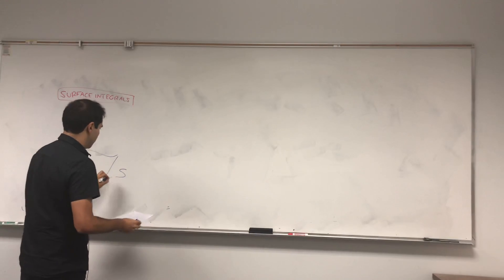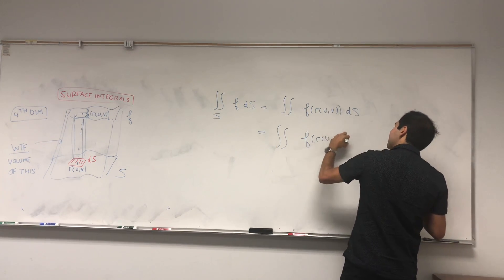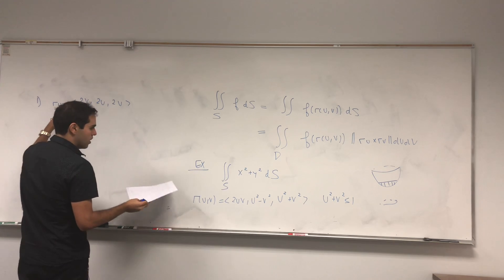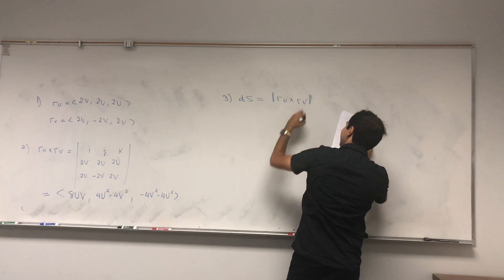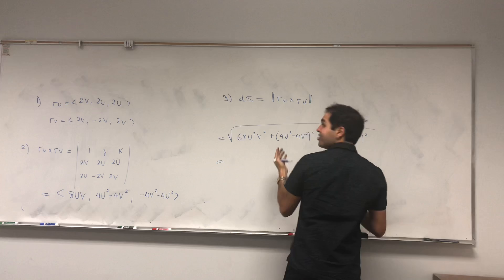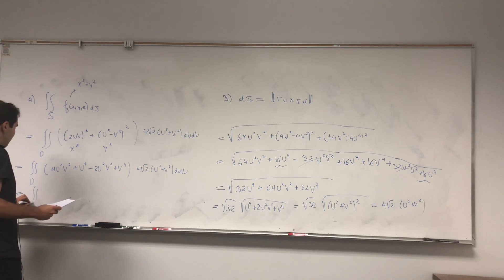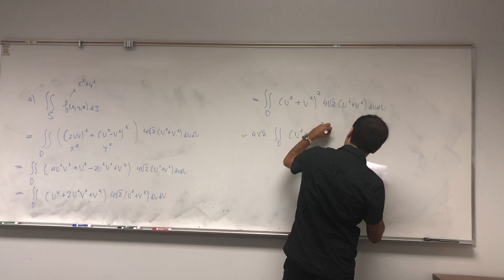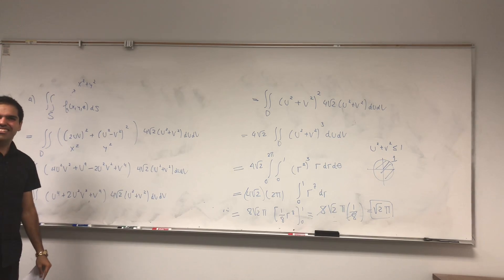Surface integral of a function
In this video, I calculate the surface integral of a function f over a surface S, which calculates the volume under the graph of f and over the surface S. It's kind of like a curved version of a double integral! For this, I'm using the parallelogram dS defined in the previous video. Enjoy!